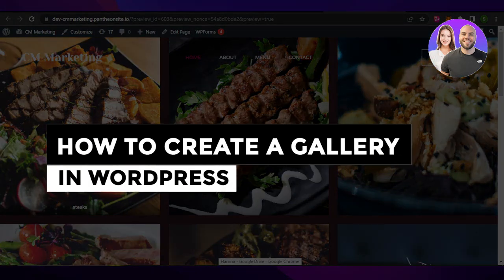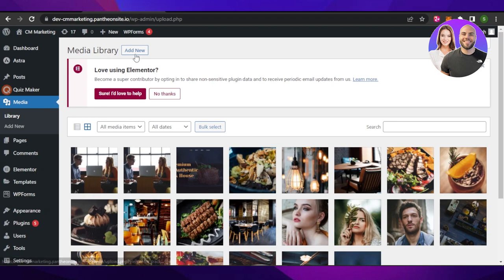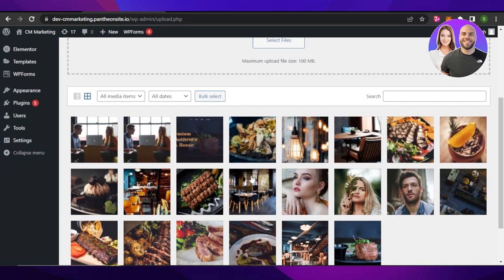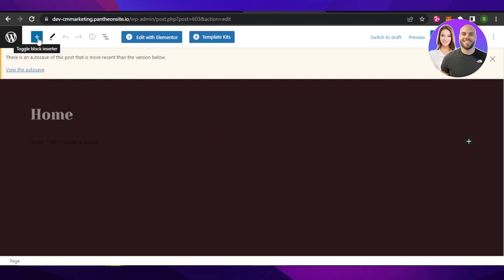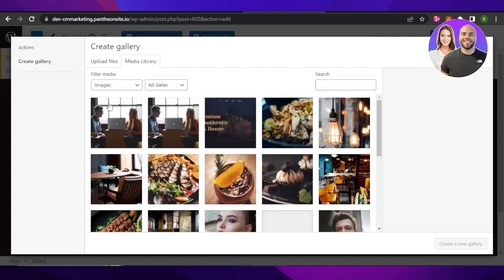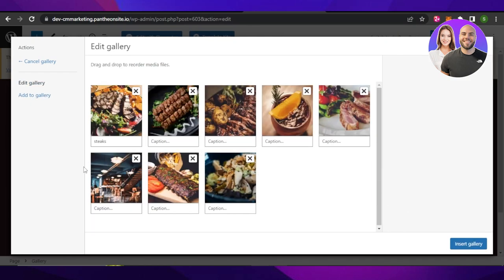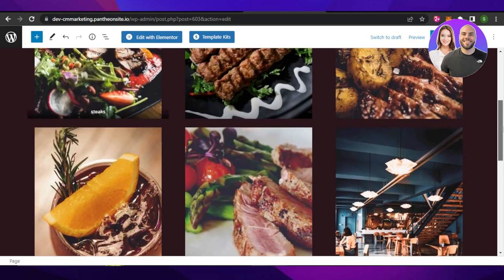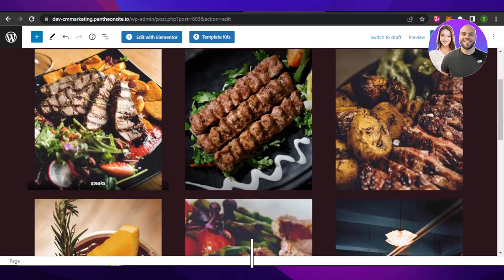How To Create A Gallery In WordPress 2024 (FREE Elementor Plugin)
In this video we show you How To Create A Gallery In WordPress. It is really easy to do and learn to do it in just a few minutes by following this super helpful tutorial to get a better understanding of everything.